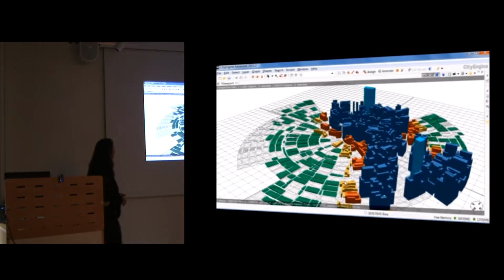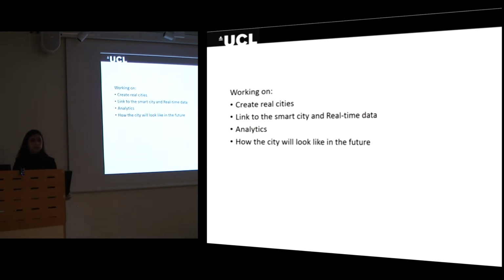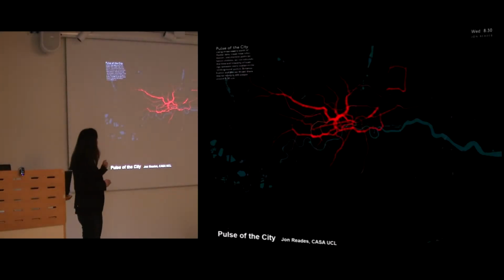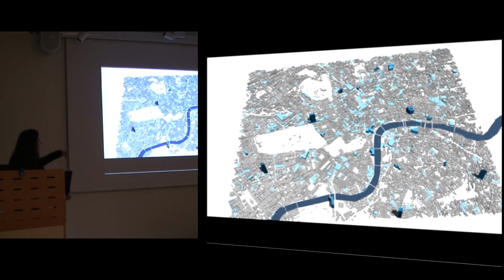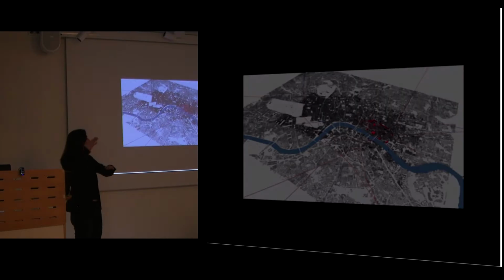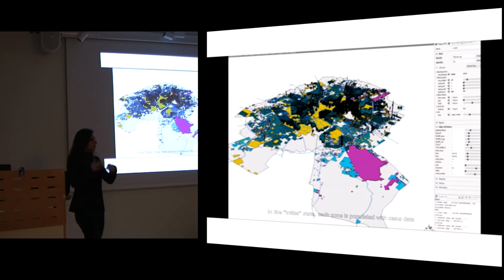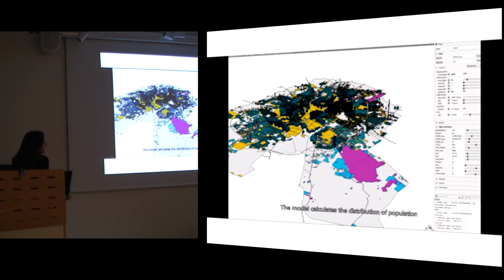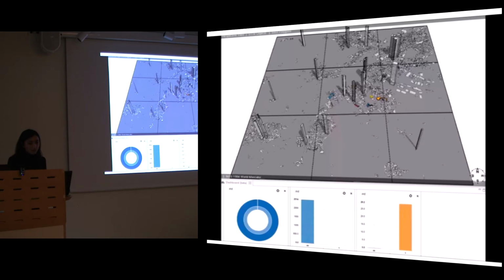CEUM2017 - CityEngine in urban modelling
by Flora Roumpani, UCL, UK

Research overview over procedural urban modelling workflows with CityEngine, including methods of city wide analysis and realtime data processing